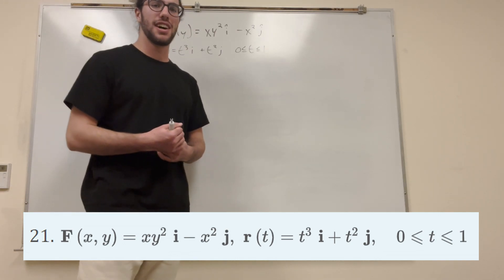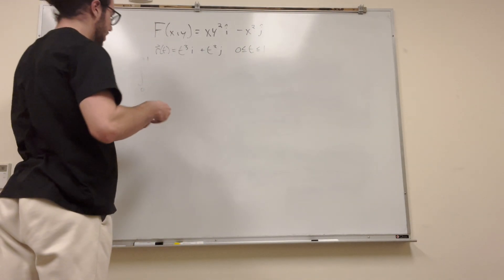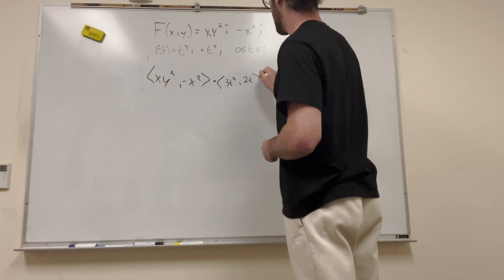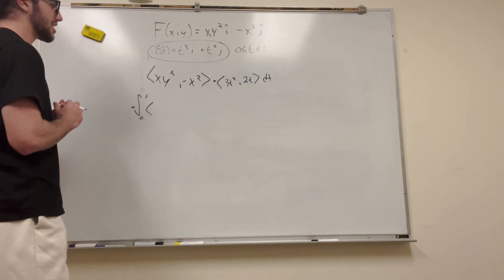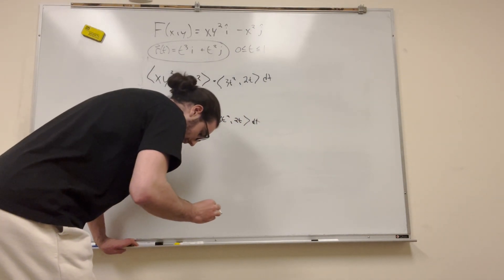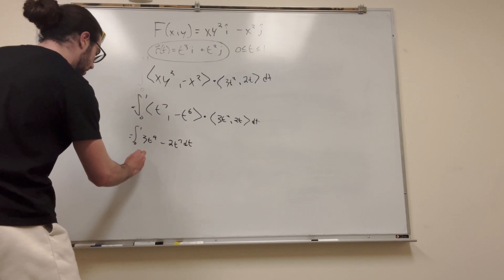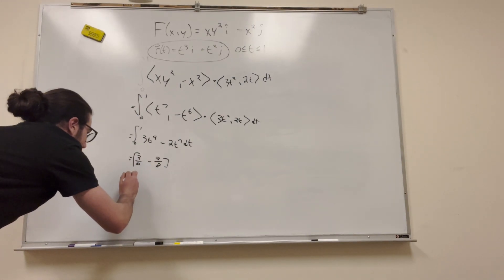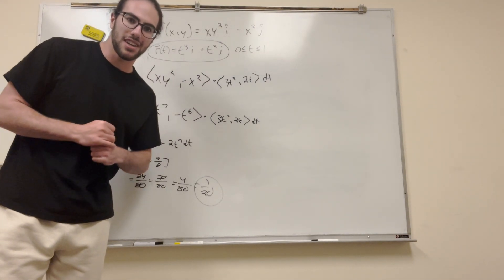Evaluate a line integral where C is given by the vector function r(t)- 16.2.21 Cengage Calculus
Cengage Calculus, 9th Edition Chapter 16: Vector Calculus 16.2 Line Integrals, problem 21, 16.2.21, Evaluate the line integral , where  is given by the vector function. Evaluate the line integral, where  is the given space curve, C is the line segment from (0,0,0) to (1,2,3). 1, 2, 3, 4, 5, 6, 7, and 8 Evaluate the line integral, where C is the given plane curve.